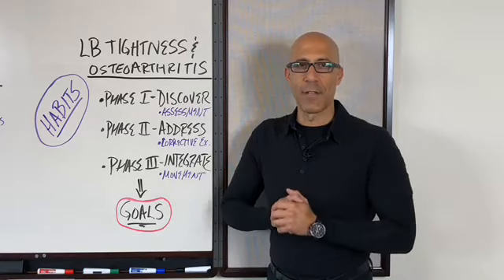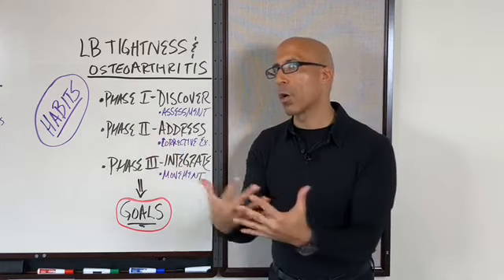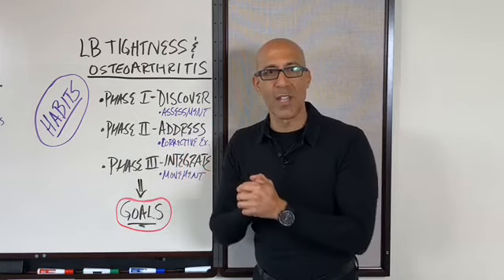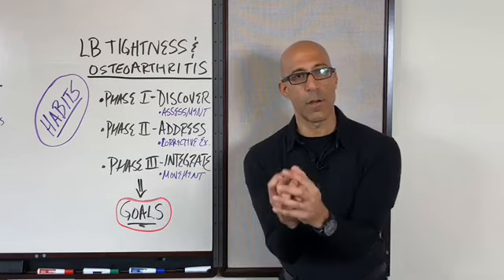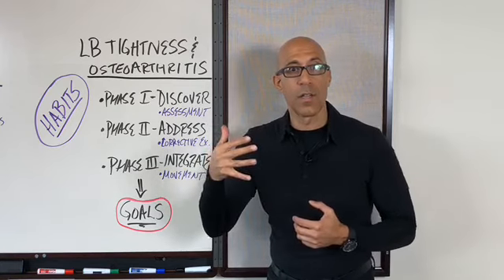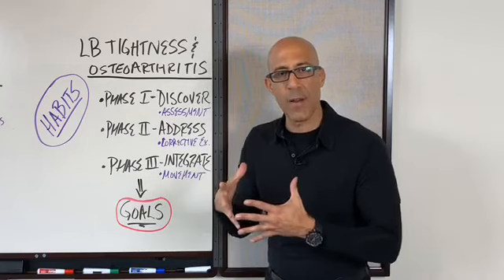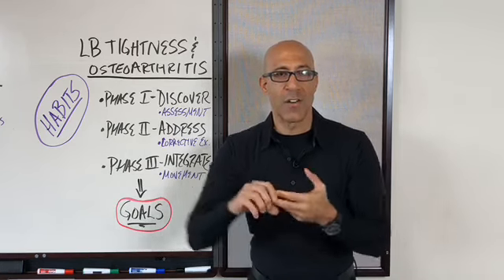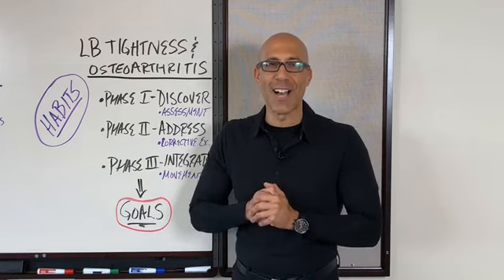Most Overlooked Muscle that Contributes to Chronic Low Back Tightness & Discomfort